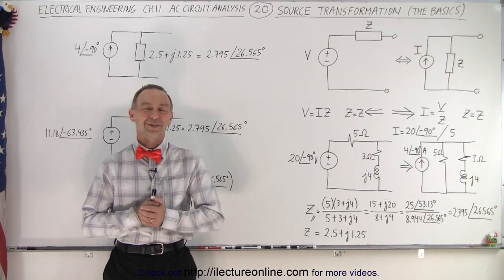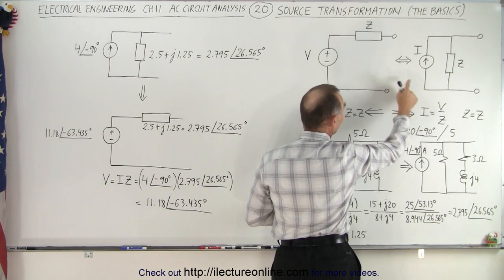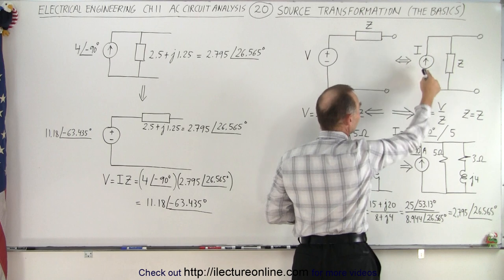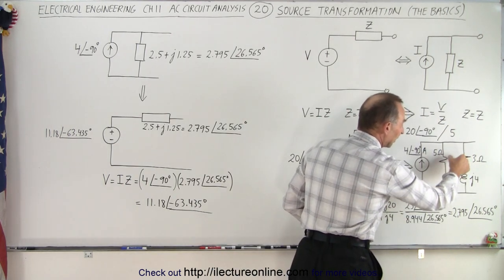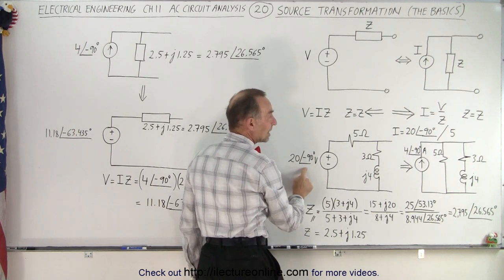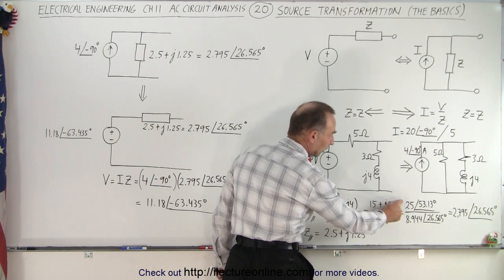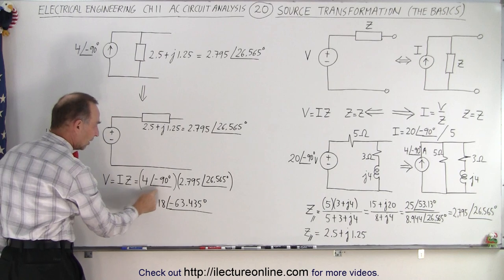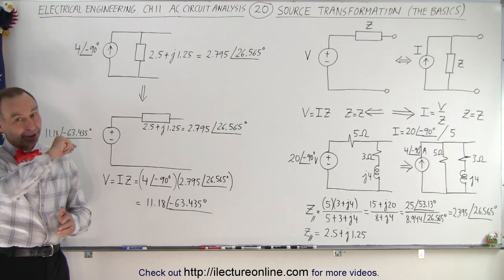Electrical Engineering: Ch 11 AC Circuit Analysis (20 of 34) Source Transformation (The Basics)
We will learn how to use source transformation (the basics) as a method to solve circuits. Source transformations is when you have a voltage source with an impedance in series and transform it to a current source with the impedance in parallel.